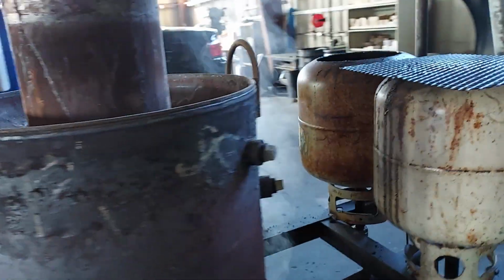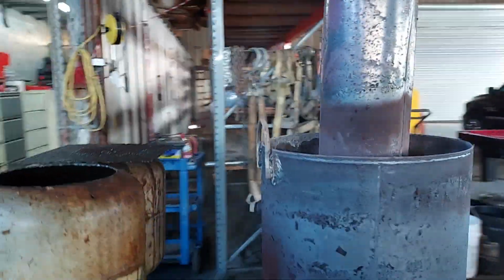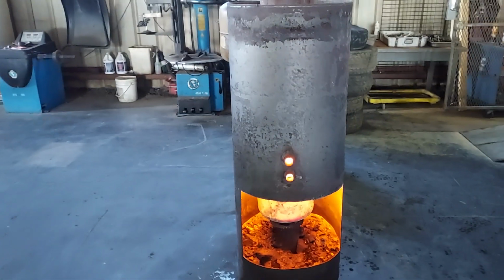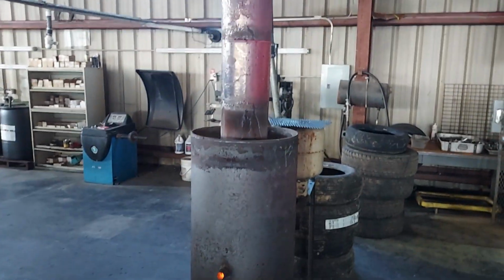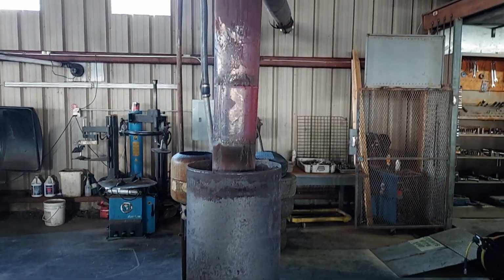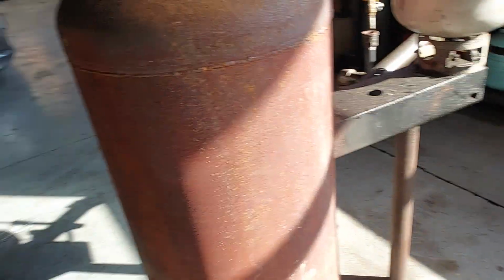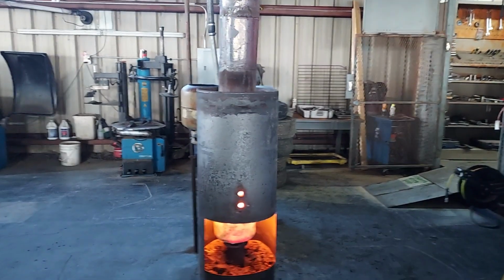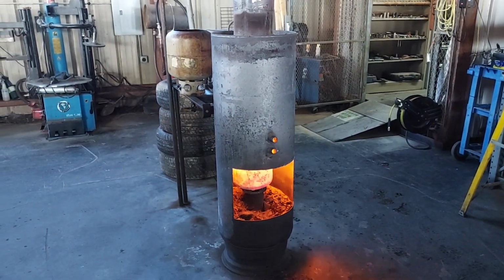NUCLEAR WASTE OIL BURNER HEATER UPDATE1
THIS EASY TO MAKE BURNER WILL BLAST YOU AWAY